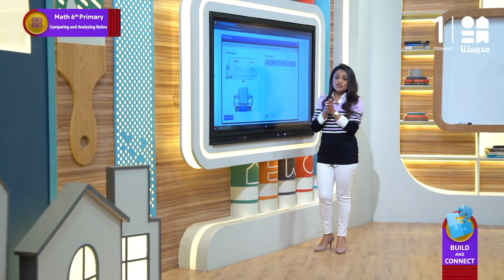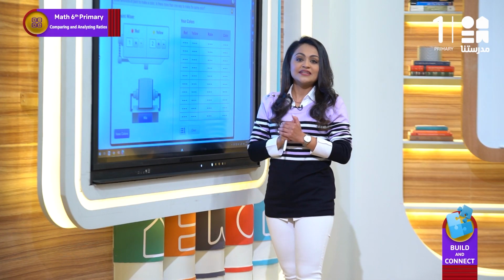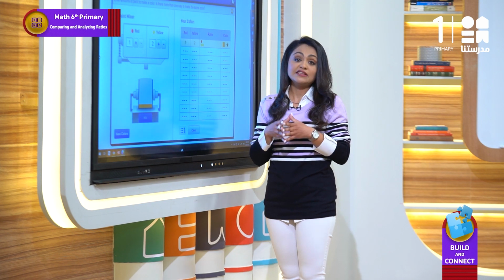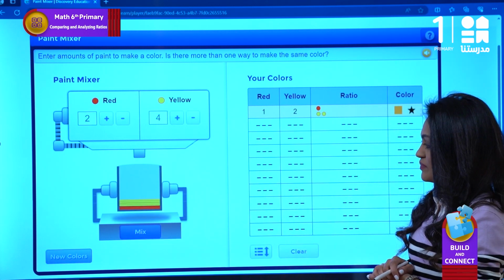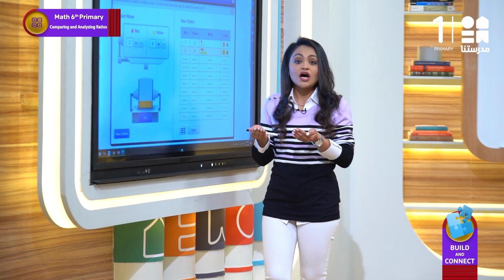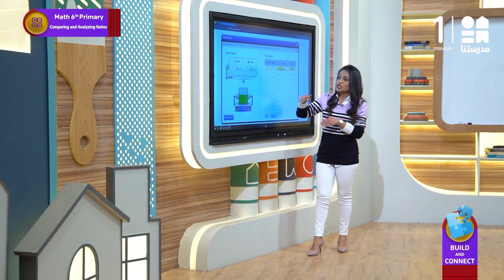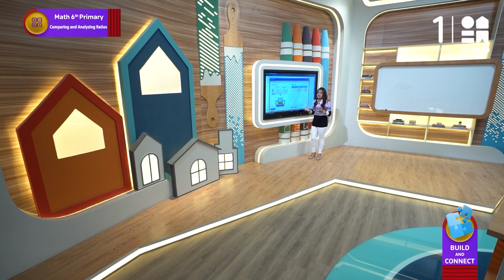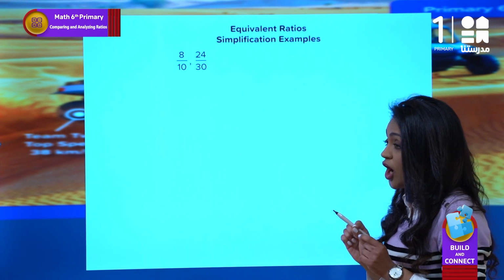Comparing and analyzing ratios | Math | الصف السادس الابتدائي